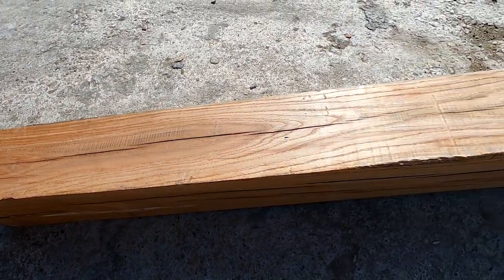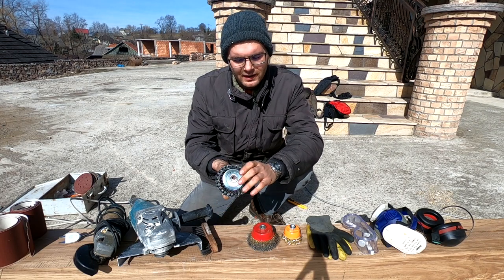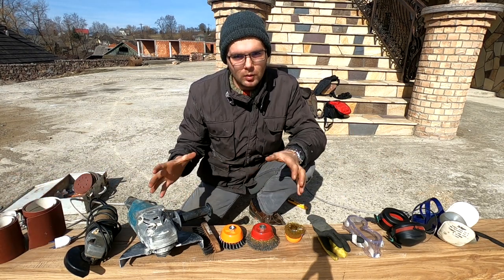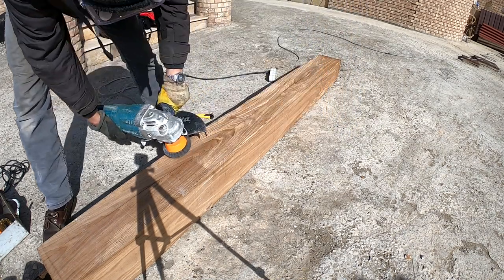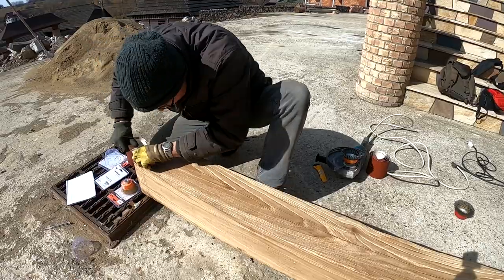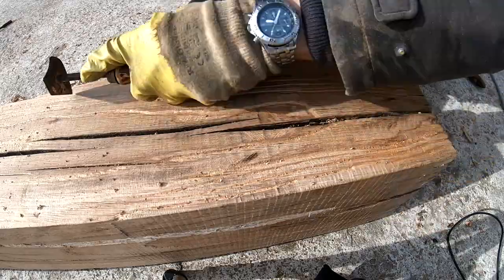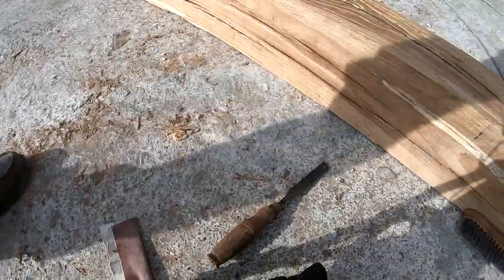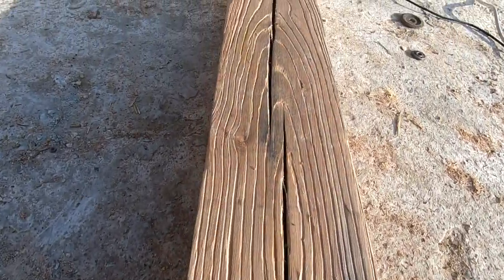Make IT: How To Restore a 50 year old Oak wood pt1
this work for me is bliss, i enjoyed every second of it and i hope you will enjoy it too